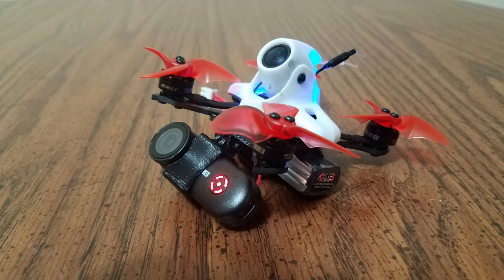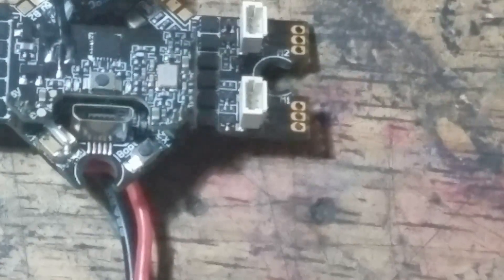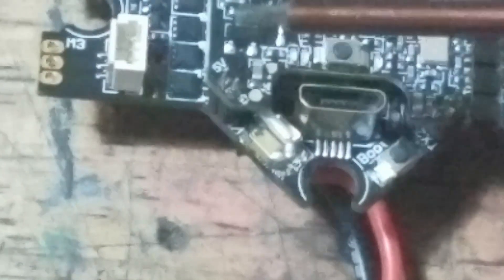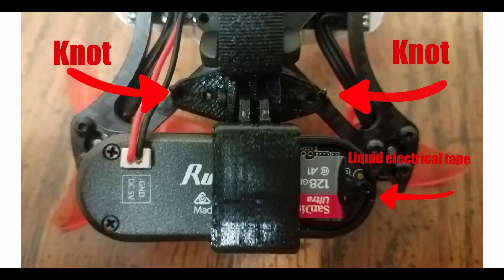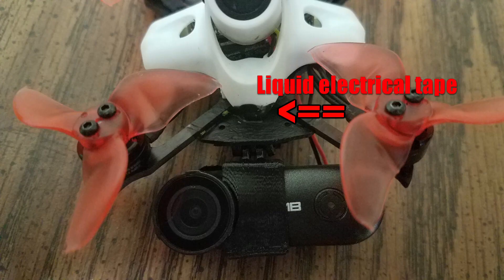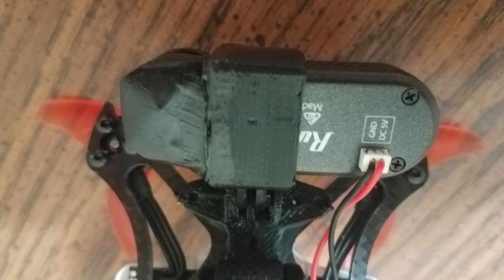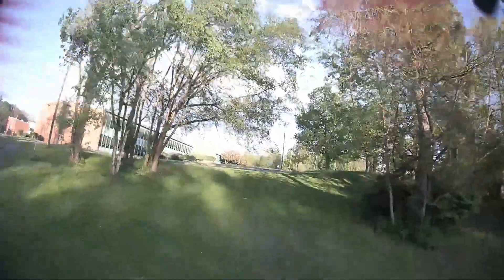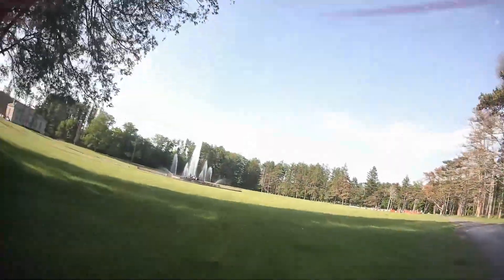Soldering and Mounting RunCam Thumb on a TinyHawk II Race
I show where I solder to power RunCam Thumb on a TinyHawk II Race and how I mount it